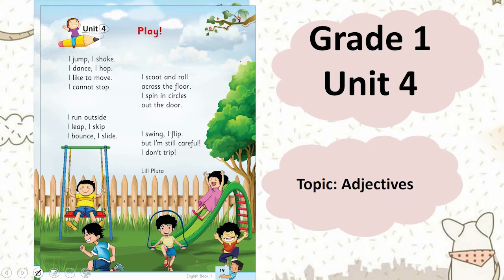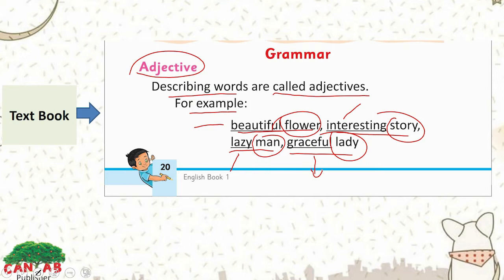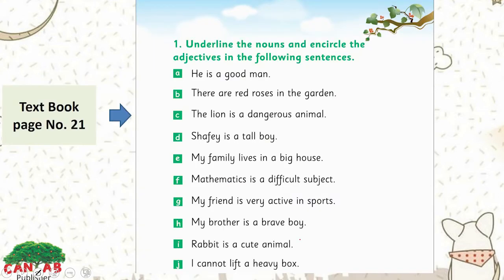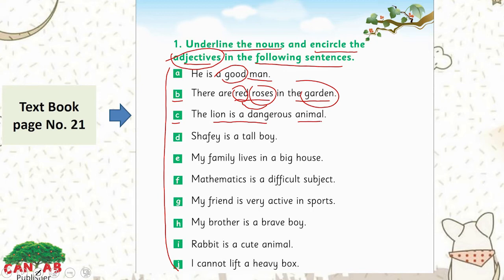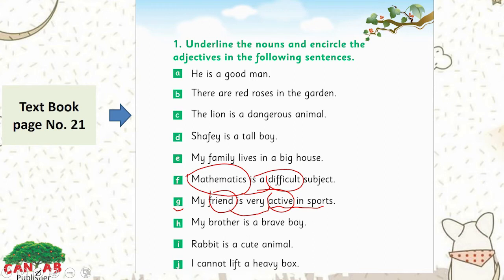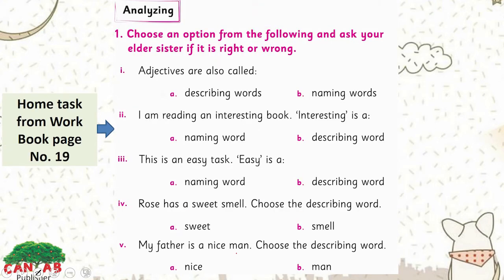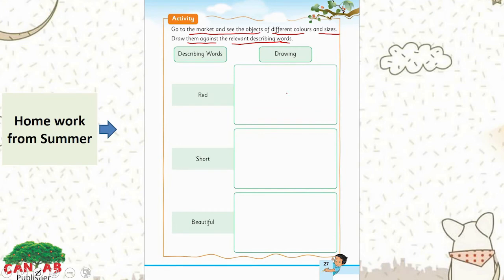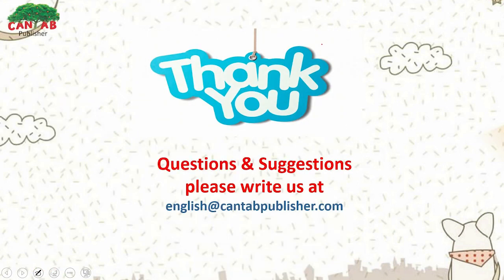English Class 1 Chapter 4 Lecture 1